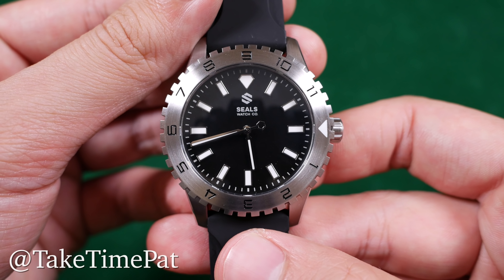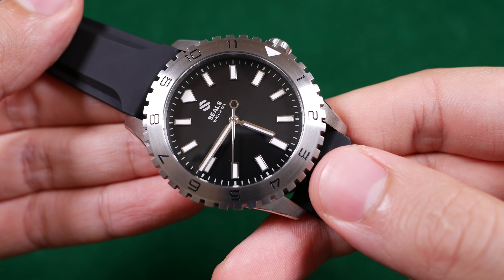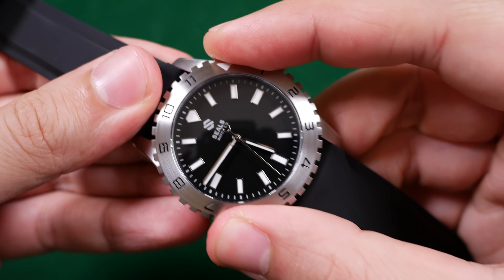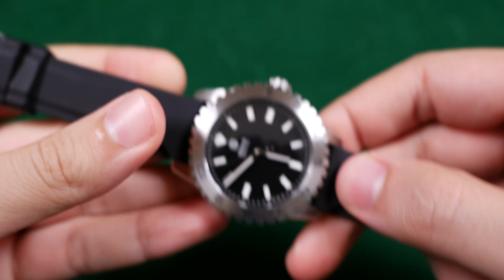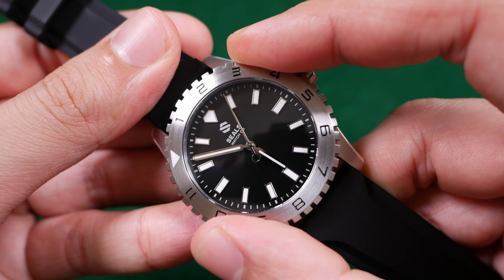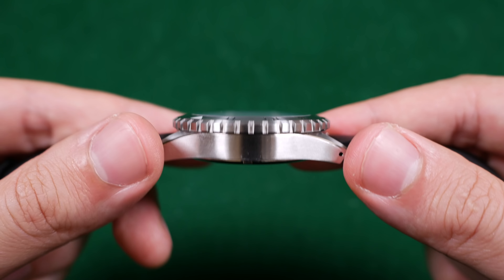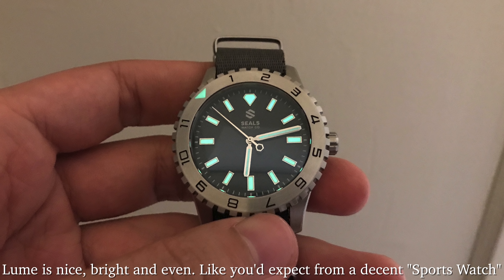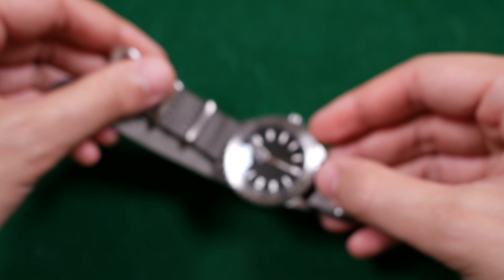Seals Watch Co. Dark Seal - Part Two, My Seal of Approval - In-Depth Review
Check out the Dark Seal by clicking the WORLDS LARGEST LINK! It's hard to miss people... Ready for it? Okay... Here it comes... Any second: